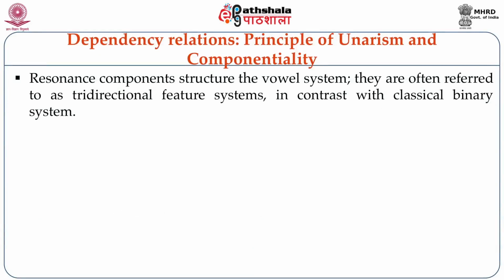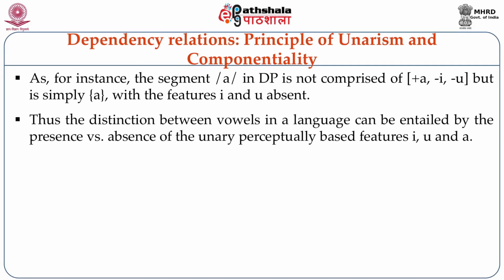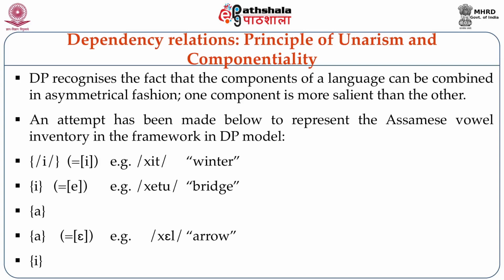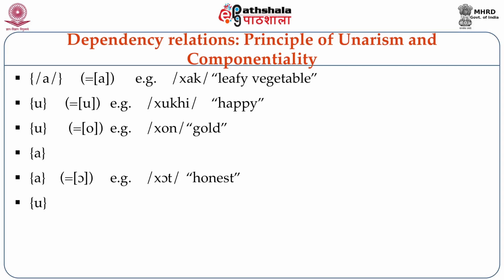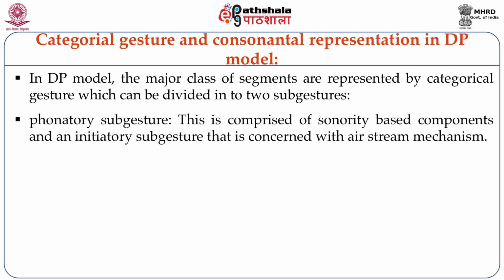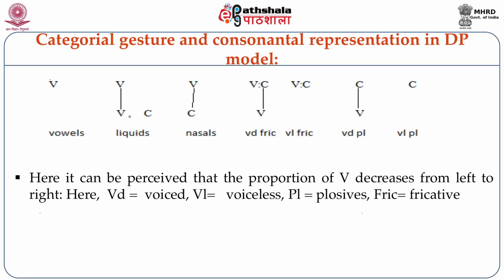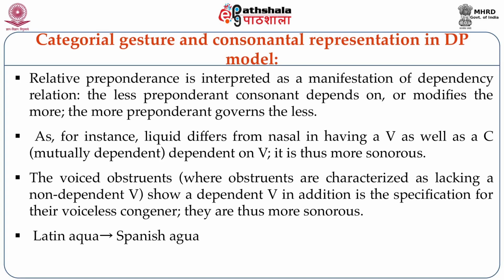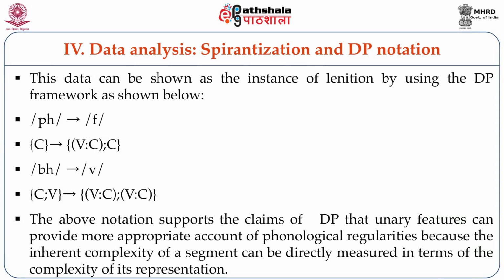Lings P5 M17 Dependency phonology